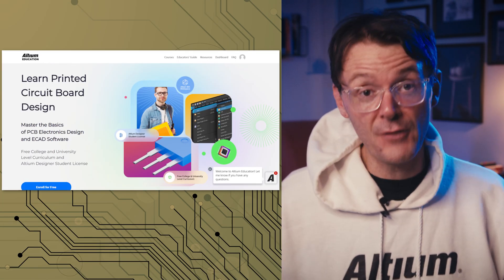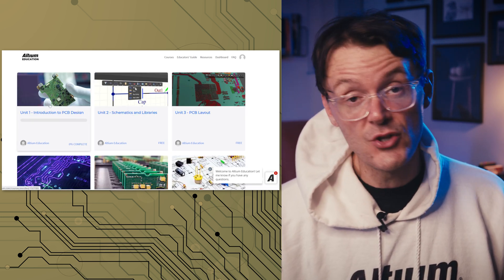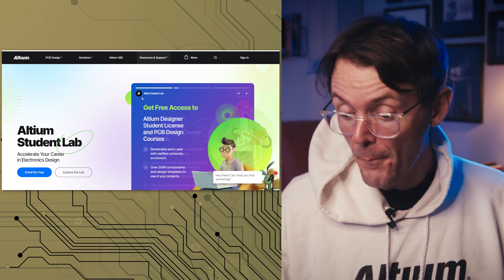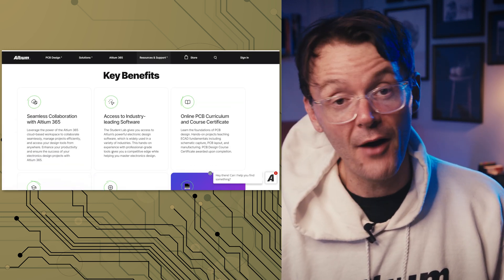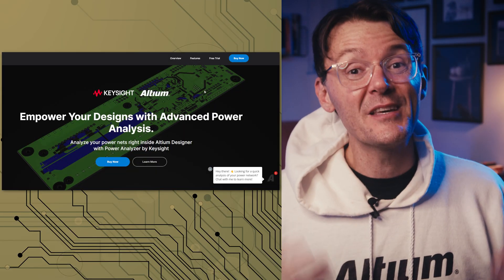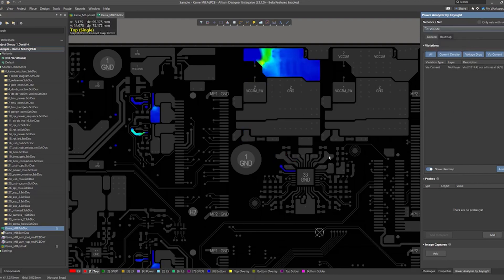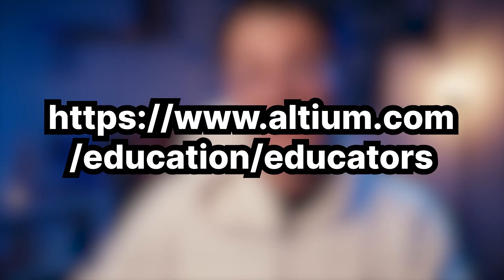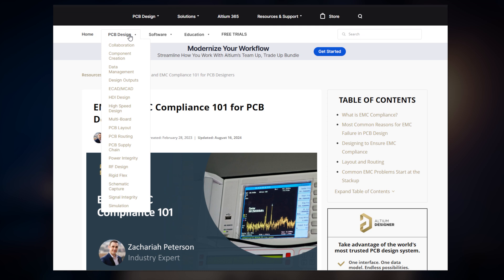Altium Education: The Ultimate Guide for Students and Educators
Altium Education: The Ultimate Guide for Students and Educators is your comprehensive resource for mastering PCB design! In this video, we explore Altium's extensive educational offerings, which are designed to help both students and educators excel in the world of PCB design.

Students can access powerful tools like Altium Designer, Altium 365 for seamless collaboration, and Keysight's Power Analyzer—all for free! We also dive into Altium’s structured PCB design curriculum, complete with certifications that will make your resume stand out in a competitive job market.

Educators can utilize Altium’s resources to create the perfect learning environment for their students, including professional software training, cloud-based classrooms, and discounted components through Mouser.

Whether you’re looking to learn or teach PCB design, Altium Education has everything you need to succeed. Links to enroll are below!

0:00 Intro
1:25 Why Altium Designer Experience Matters
2:14 FREE Offerings for Students
2:50 Student Curriculum
4:06 Internships & Scholarships
4:49 Student Testimonials
5:53 Power Analyzer by Keysight
6:21 Altium 365
7:38 Students: How to Sign Up
8:02 Let's Talk Educators
8:41 Benefits of Altium Education Center
9:18 Altium Educator Center for Resources
10:16 Mouser Discount!
10:45 Educators: How to Sign Up
10:51 More Resources!
11:48 Wrapping Up